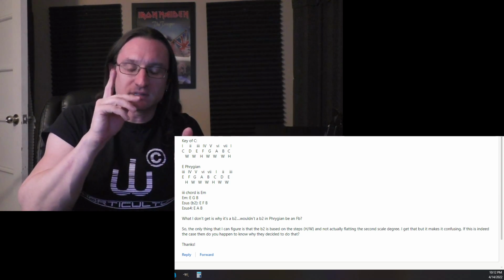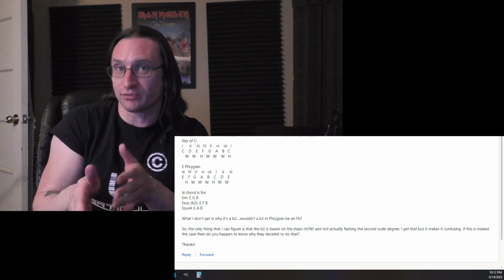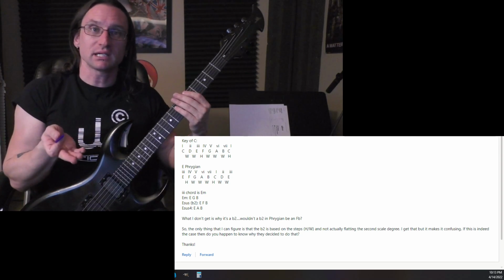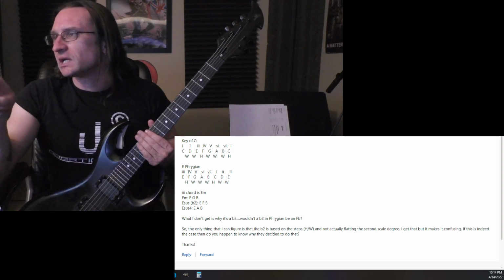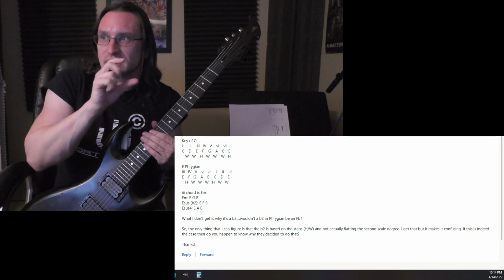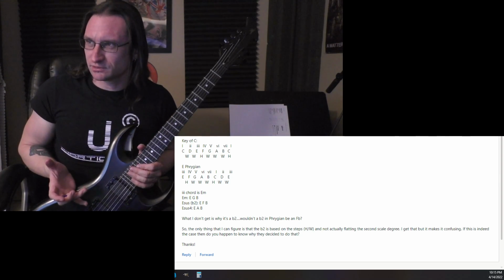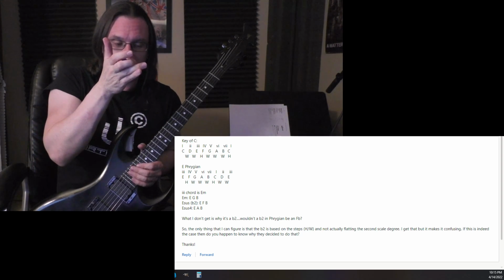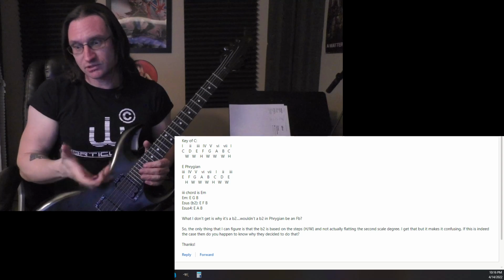James C. Theory Stuff